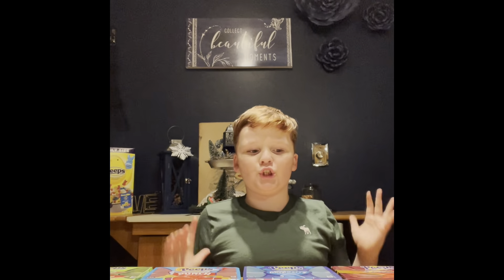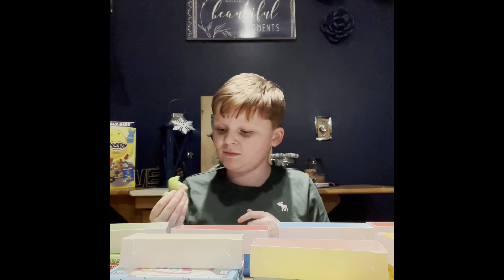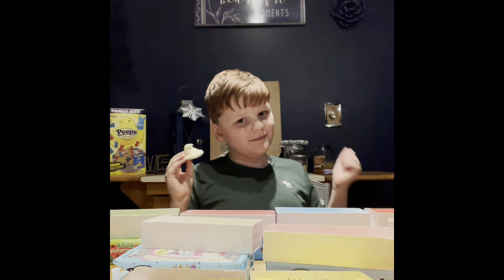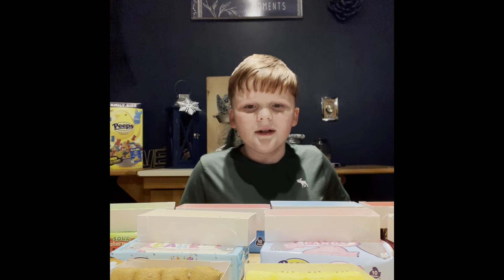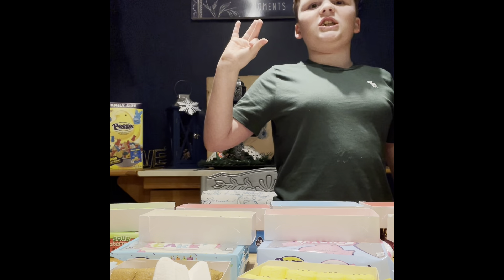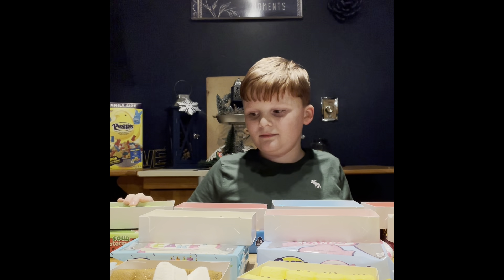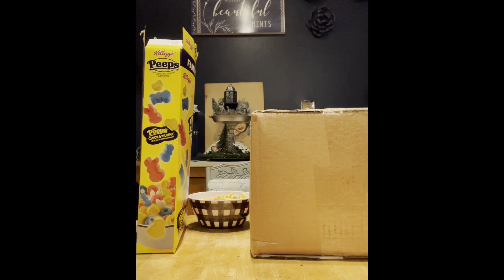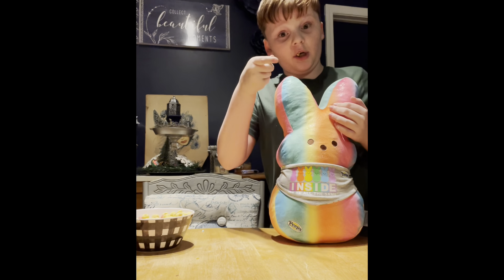2021 Easter Peeps Review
Trying most of the 2021 flavors released plus BONUS material 👀 😁😁😁 🐰